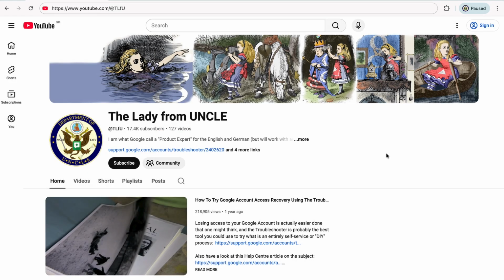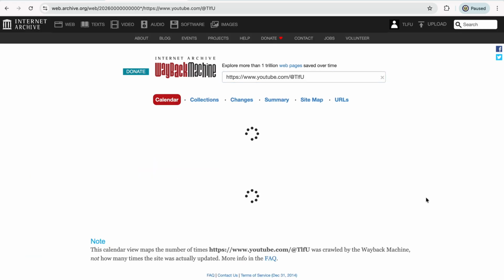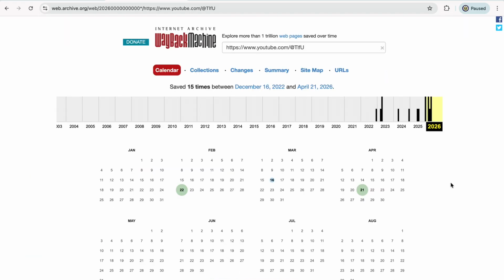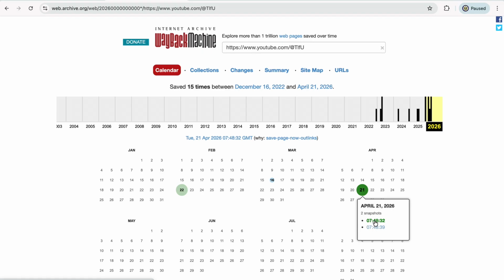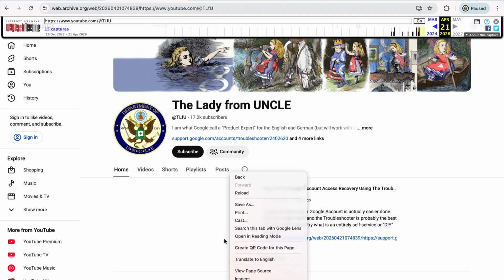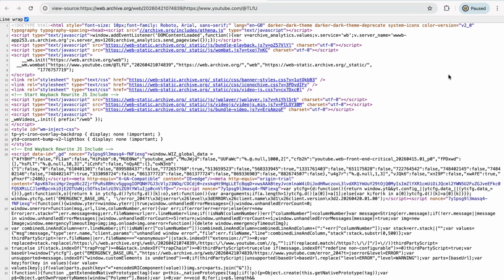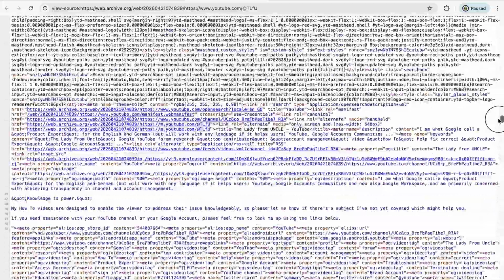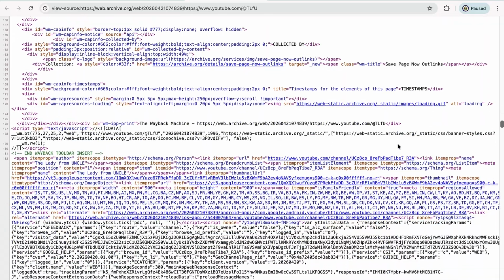How To Locate The YouTube Channel ID Without Sign In | May 2026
In order to report a YouTube channel hijacking you need the Channel ID and it's really unmemorable.

1)  If your YouTube channel is still visible-  go to it with a web browser using its @handle (even if not signed in), click on "...more" beside your name and description, scroll down on the pop-up and click on "Share channel".  The second option is what you need to click.  It will copy the Channel ID.

2) If your YouTube channel is not visible anymore- go to something like the Wayback Machine Now enter the @handle URL of your YouTube channel and search.  The dots on dates in the resulting calendar with a bar chart at the top will tell you on what dates your YouTube channel was "crawled" and logged.  Choose one of the dates to show what your YouTube channel looked like on that date.  If you right-click on your channel and pick View Page Source from the drop-down menu, and scroll to somewhere around line 182- look at the hyperlinks.  The Channel ID is embedded in your YouTube channel's unique /channel/ URL which begins Copy the last bit, starting with "UC" and you have your Channel ID.

You can usually find me on the Google help forums and the